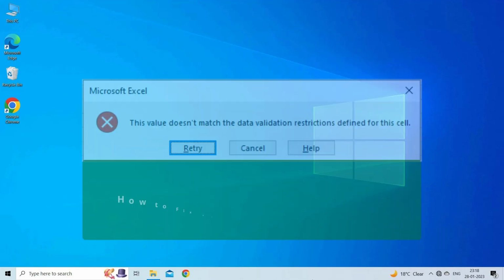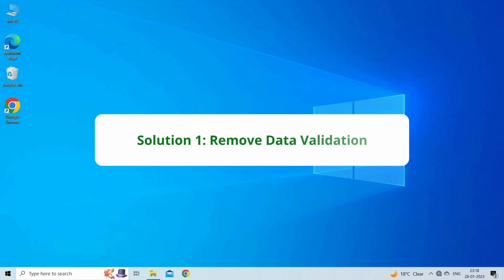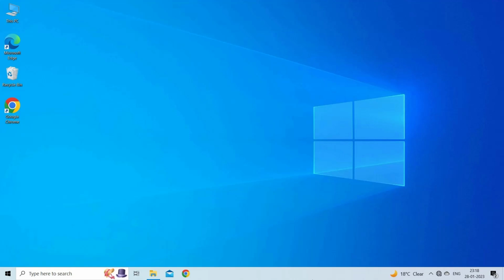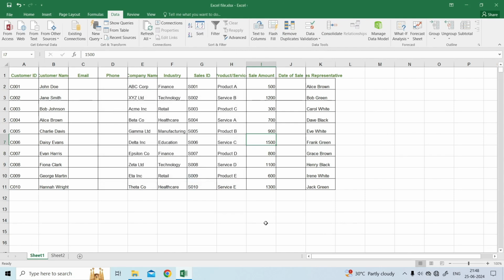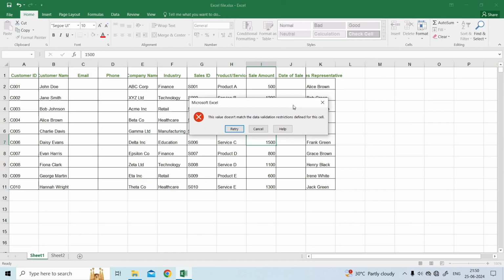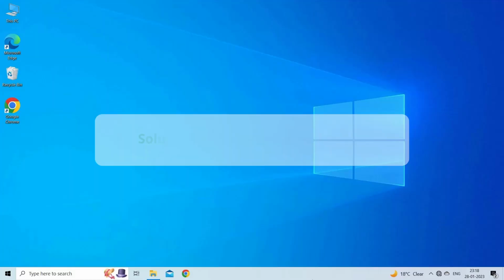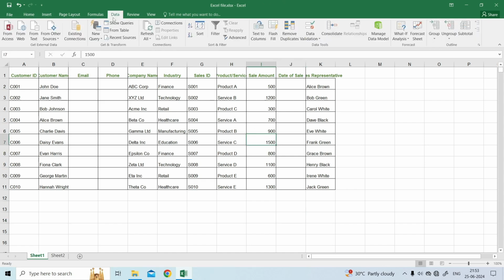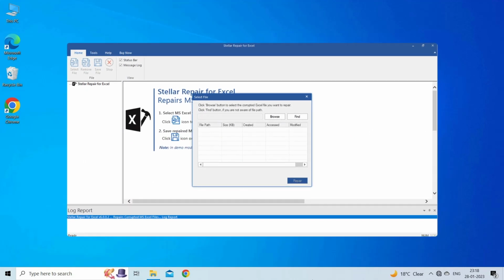[Video Guide] Fix Excel 'This Value Doesn't Match the Data Validation' Error! | Excel Tech & Tricks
In this video, we unveil the working fixes for resolving the dreaded Microsoft Excel "this value doesn't match the data validation defined for this cell" error. Discover effective techniques and step-by-step solutions to bid farewell to Excel document problems for good!

Key Moments in Video:

0:00 Intro
0:37 Solution 1: Remove Data Validation
1:10 Solution 2: Edit the Acceptable Data
1:44 Solution 3: Turn OFF Error Messages
2:12 Solution 4: Use the Excel Repair Tool